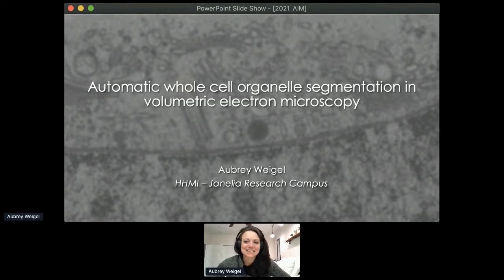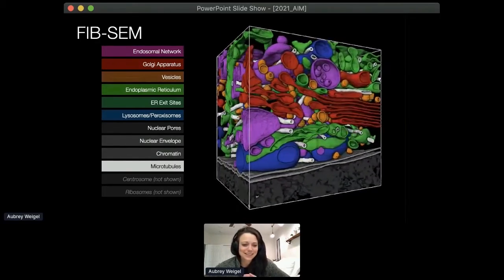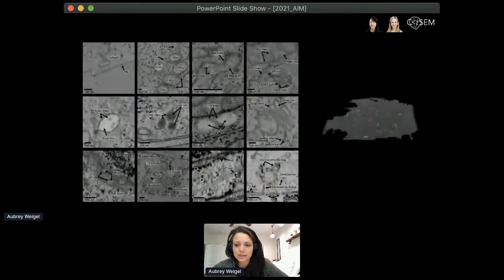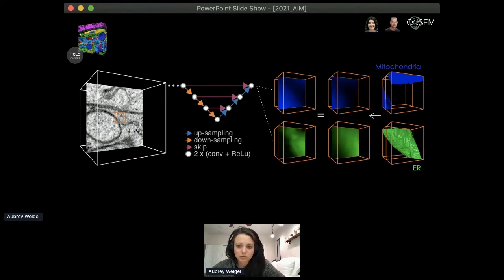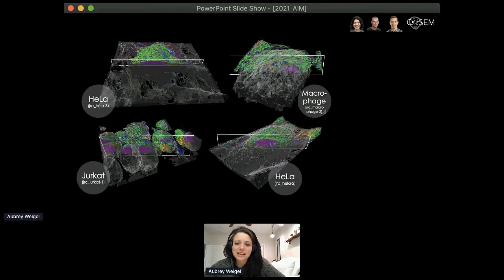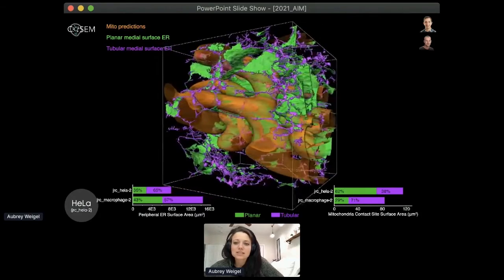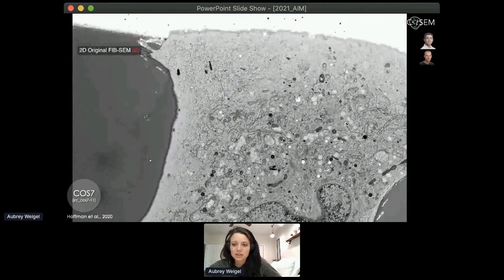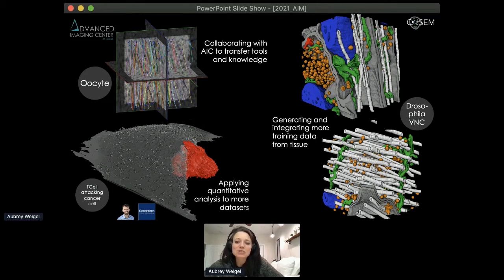Aubrey Weigel: AIM 2021 Day 3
Automatic whole cell organelle segmentation in volumetric electron microscopy
Cells contain hundreds of different organelle and macromolecular assemblies intricatelyorganized relative to each other to meet any cellular demands. Obtaining a completeunderstanding of their organization is challenging and requires nanometer-level, threedimensional reconstruction of whole cells. Even then, the immense size of datasets and largenumber of structures to be characterized requires generalizable, automatic methods. To meetthis challenge, we developed an analysis pipeline for comprehensively reconstructing andanalyzing the cellular organelles in entire cells imaged by focused ion beam scanning electronmicroscopy (FIB-SEM) at a near-isotropic size of 4 or 8 nm per voxel. The pipeline involveddeep learning architectures trained on diverse samples for automatic reconstruction of 35different cellular organelle classes - ranging from endoplasmic reticulum to microtubules toribosomes - from multiple cell types.Automatic reconstructions were used to directly quantify various previously inaccessible metricsabout these structures, including their spatial interactions. We show that automatic organellereconstructions can also be used to automatically register light and electron microscopy imagesfor correlative studies. We created an open data and open source web repository,OpenOrganelle, to share the data, computer code, and trained models, enabling scientistseverywhere to query and further reconstruct the datasets.